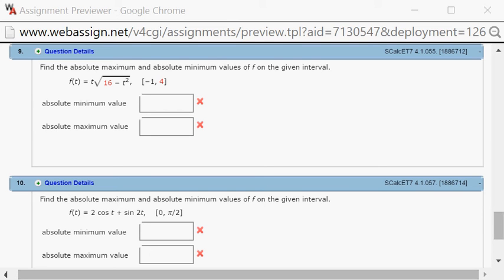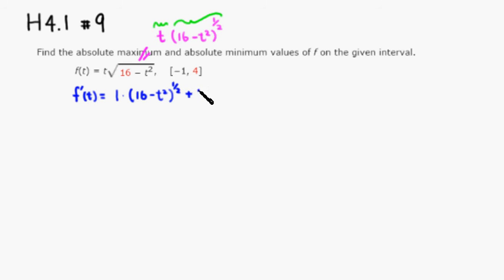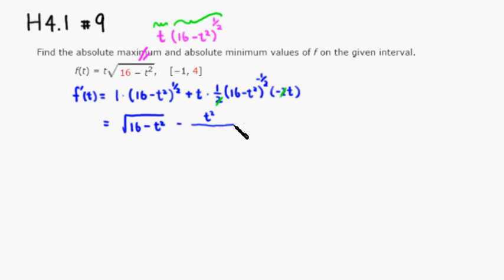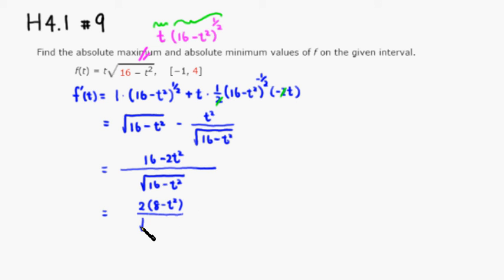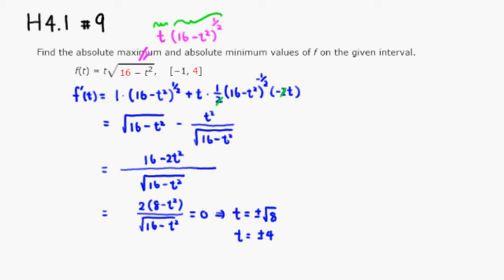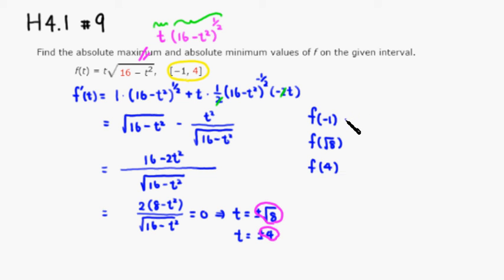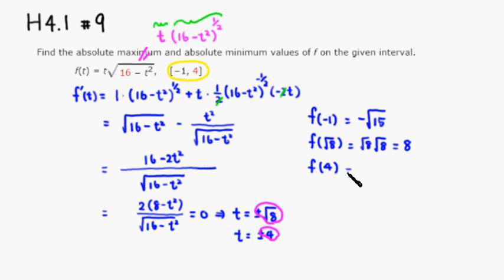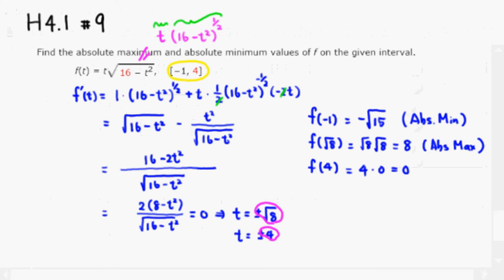MTH 131 H4.1 #9 (Fall 2015)